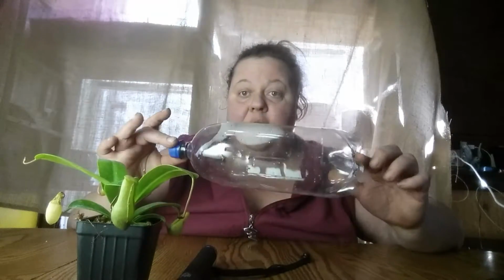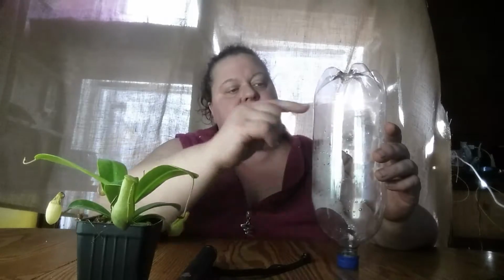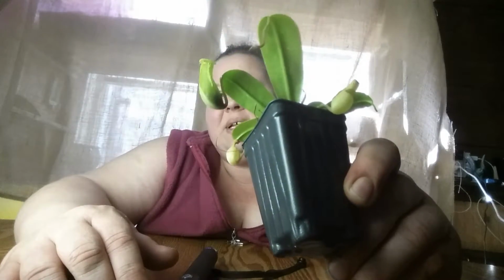Carnivorous Plant!!!! Nepenthes ventricosa